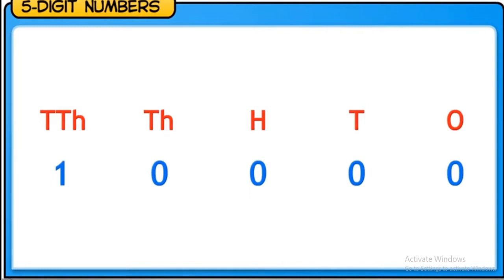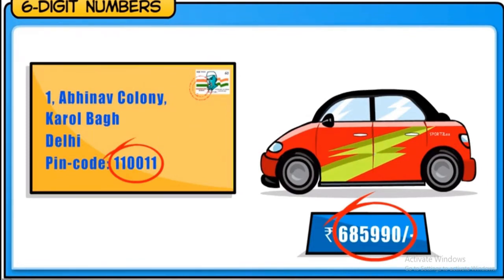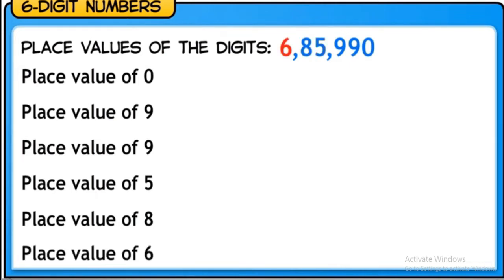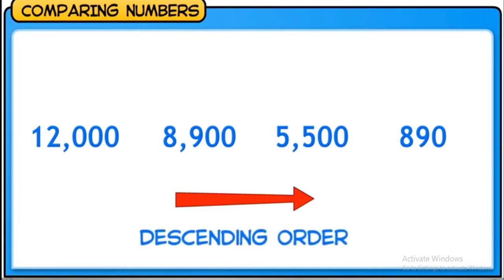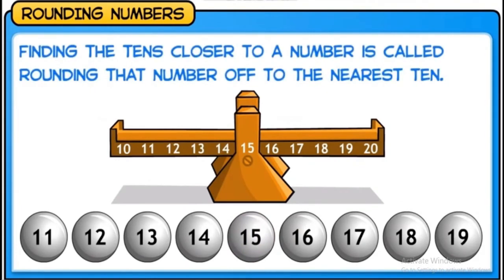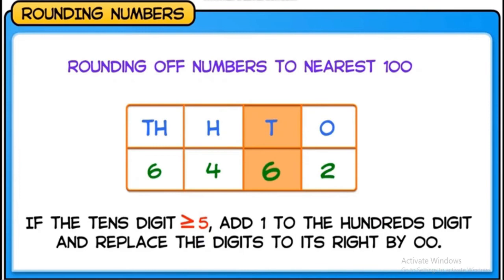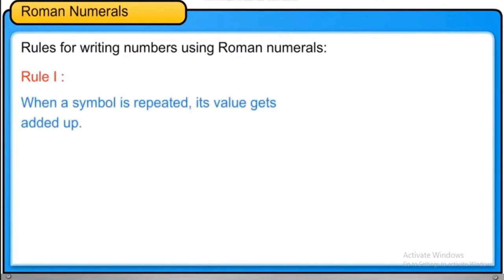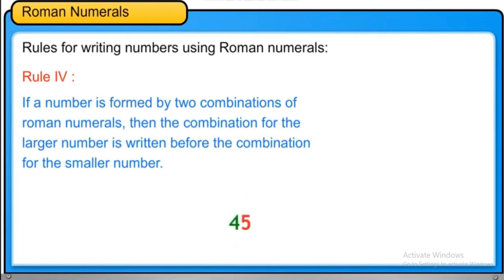CLASS-4 CHAPTER-1 MATHS SUMMARY 19th JUNE /2020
As the new academic year has begun,children have been so enthusistic to start a new academic year.Unfortunately,we will have to learn new things online as per the government has instructed.All Kerala Self Financing Private School Association (AKSFPSA) is providing online classes for children from KG's to higher secondary classes for CBSE and ICSE syllabus.So children,let's gain knowledge together.
The uploaded video is based on the 4th grade Mathematics (CBSE).